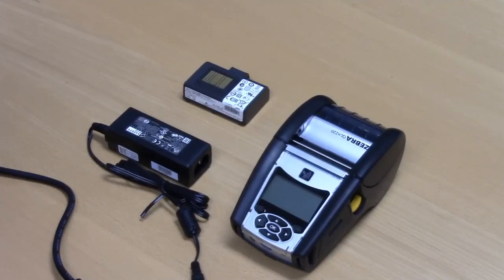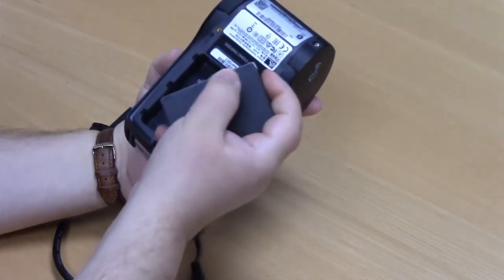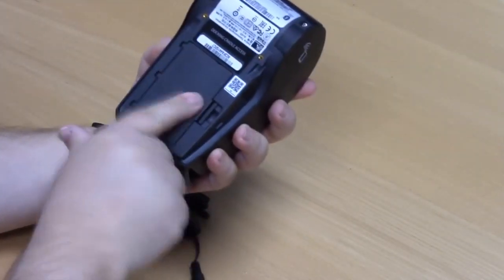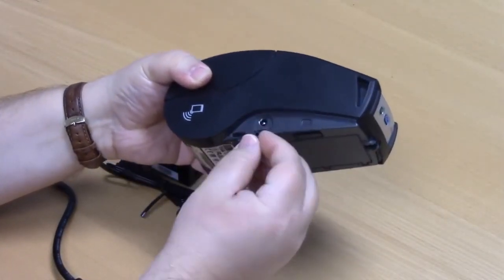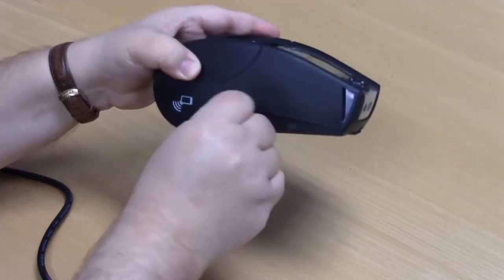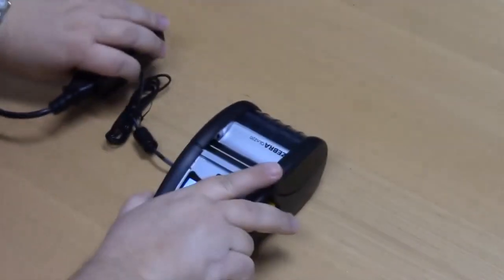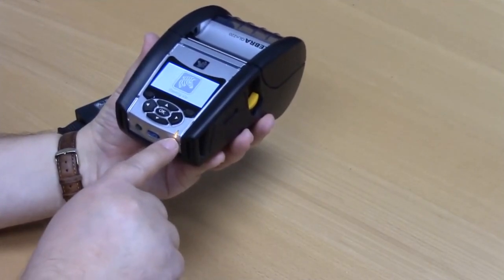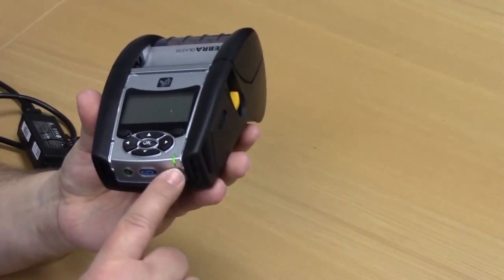Charging Your Zebra Qln220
How to charge the Zebra Qln220